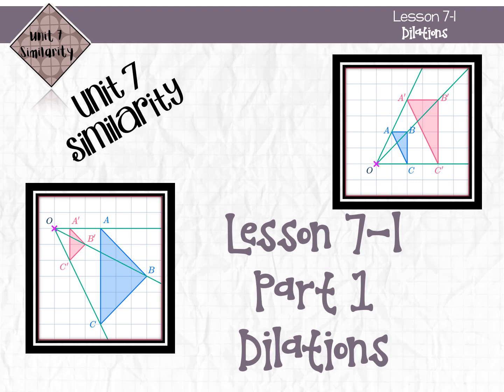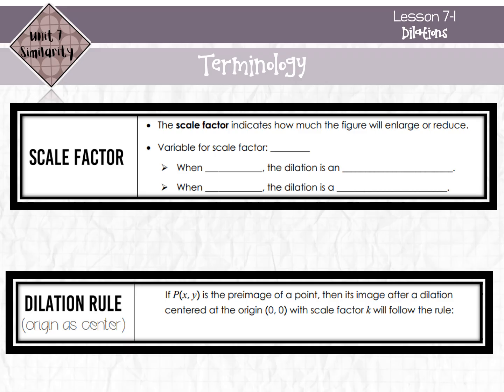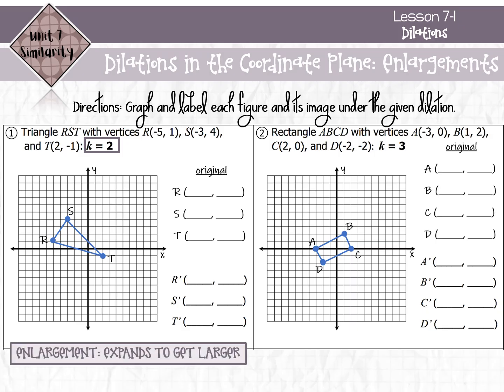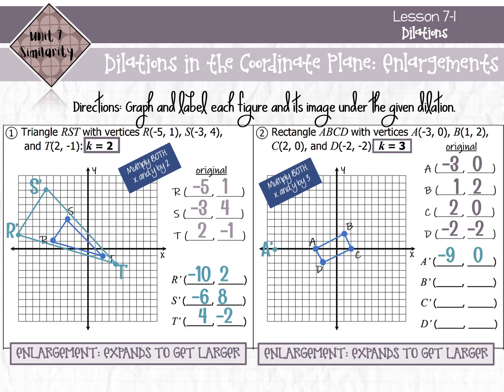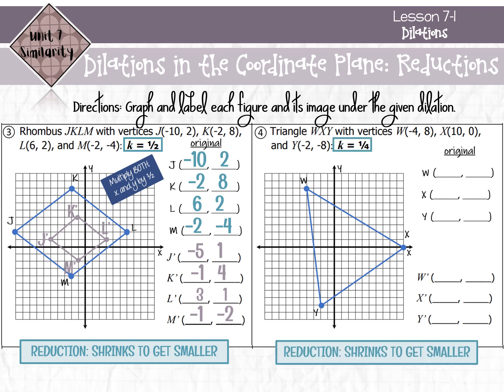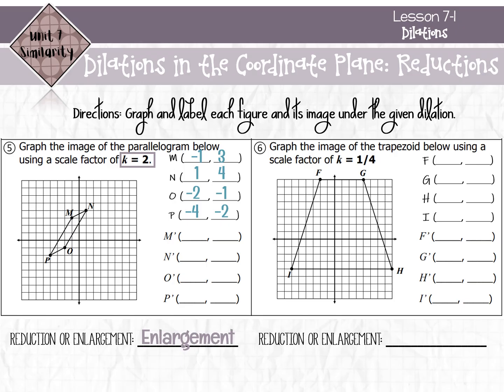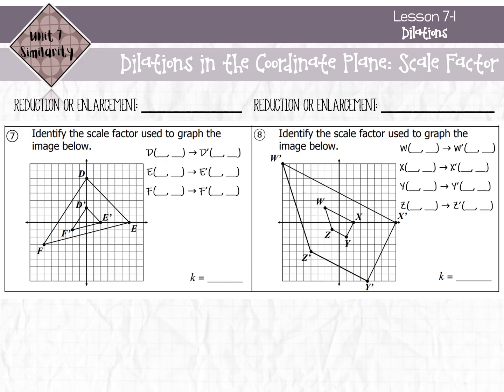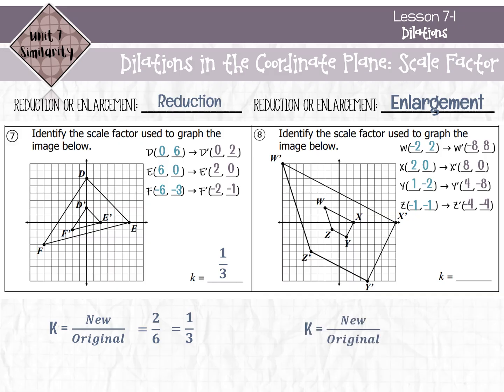GEOMETRY: Dilations in the Coordinate Plane - Part 1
Performing dilations in the coordinate plane - enlargements and reductions.